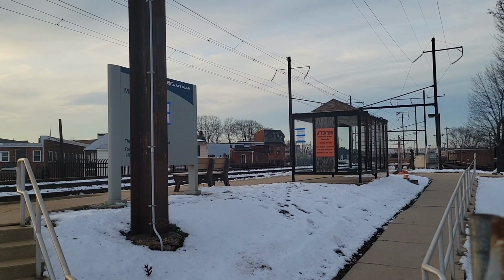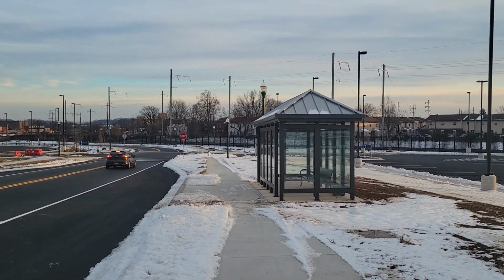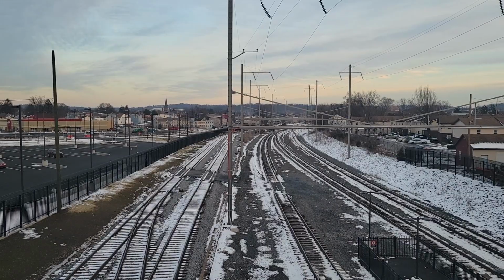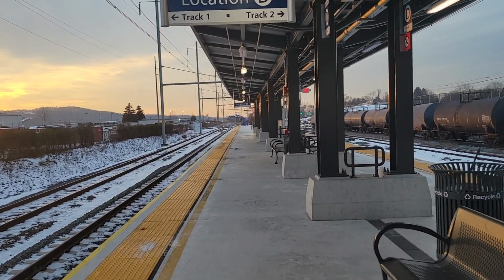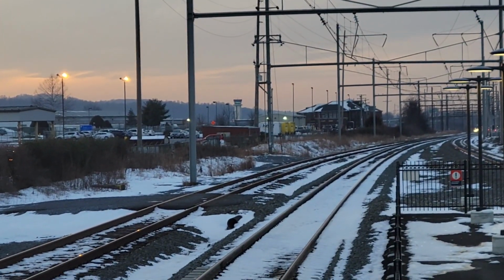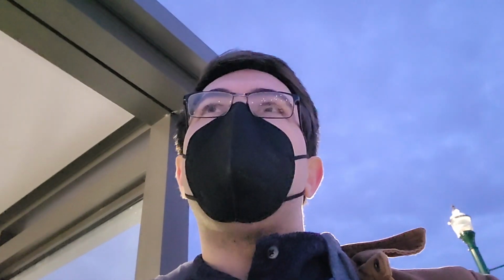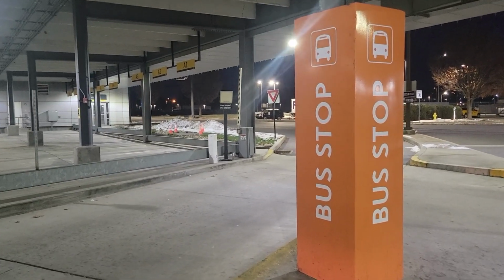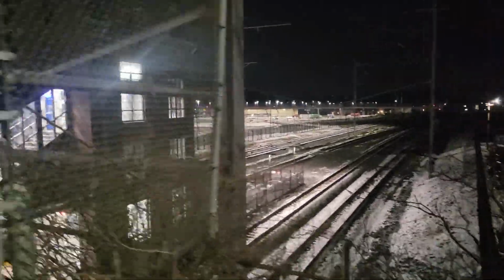Inside Amtrak's Newest Station! (Middletown, PA)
On Monday, January 12, 2022, Middletown opened their brand-new Amtrak station. It's definitely an upgrade from the last one. But does it live up to the hype? Classy Whale investigates...

Classy Whale - at-least-weekly adventures, featuring trains and more!